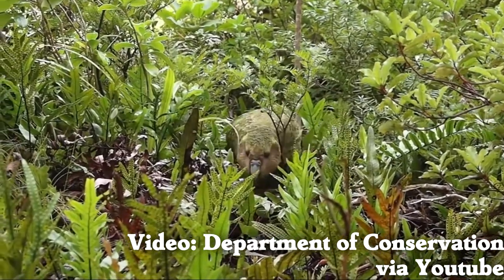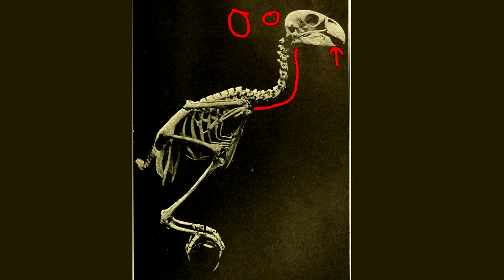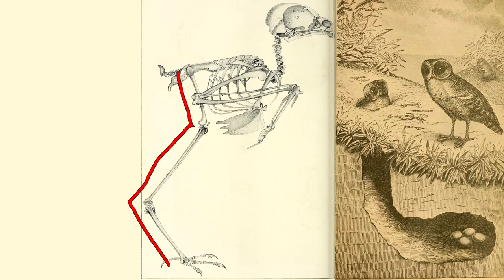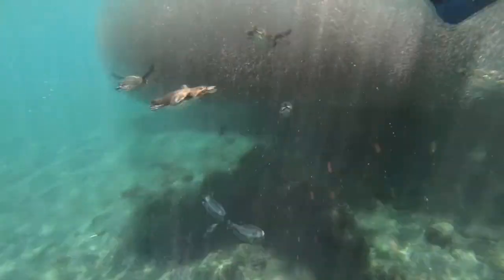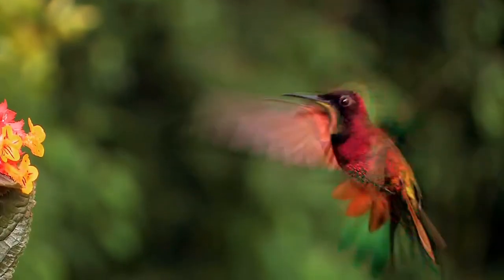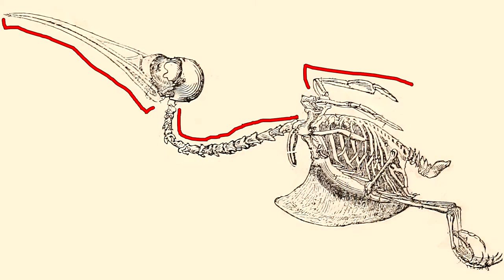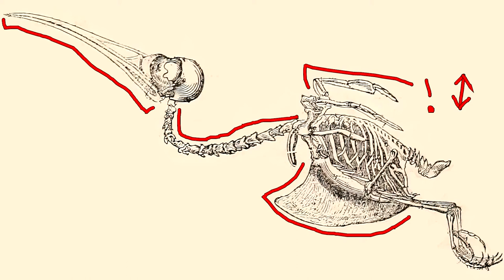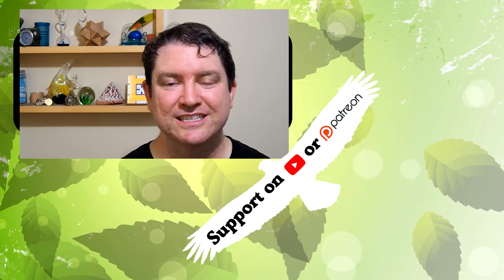Weird Bird Skeletons - Bird Anatomy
Birds look aerodynamic and streamlined, but under the feathers they are weird.  Let's see some of the weirdest bird skeletons in the world!

This video will cover four birds with surprising skeletons.

The Kākāpō is a flightless parrot endemic to New Zealand.  Its feathers hide a surprisingly long neck and legs.  Then its small eye orbits are odd for a nocturnal species that might be expected to have large eyes.  And you can see its flightless lifestyle in its skeleton, with reduced wings and keel.

The Burrowing Owl is a diurnal (daytime) species of owl that lives in burrows.  Its legs are amazing, probably representing 2/3 of its height when standing at full height.  Then it has large eye orbits for a daytime species, a relic of its nocturnal ancestry.

The Galapagos Penguin is flightless, but uses its wings to "fly" through the water in pursuit of prey.  Its bones are heavy and solid compared to most bird bones.  A very interesting modification of the basic bird body plan.  And its skeleton reveals just how penguin legs work.

Finally, the Crimson Topaz Hummingbird shows how Hummingbirds are once again one of the more extreme birds.  Its frail-looking tiny skeleton has a gigantic keel to support its flight muscles.  Then it has a long neck, almost like a goose, hidden inside its feathers.

It's always fun to look at familiar things and discover something new.  I hope this leaves you with some new information and an appreciation of birds!